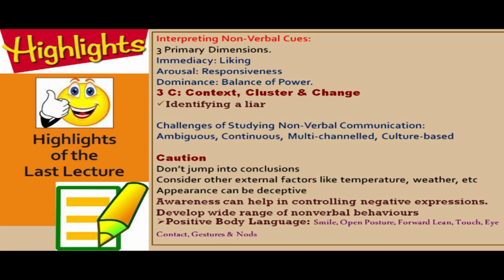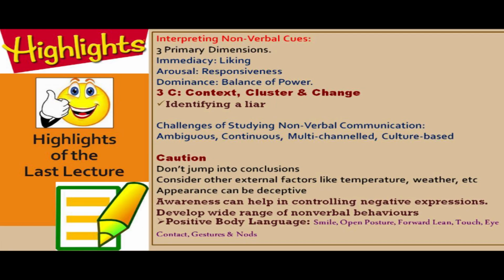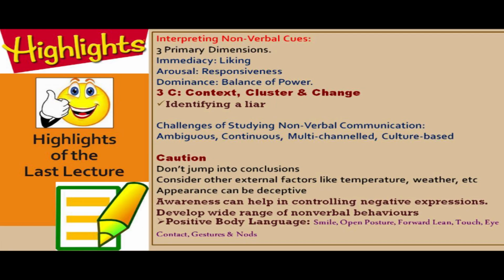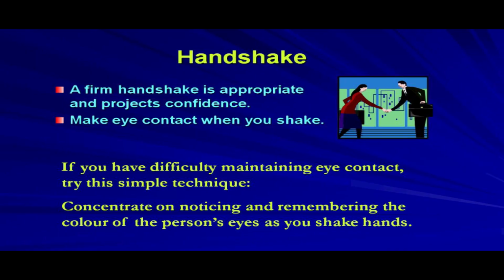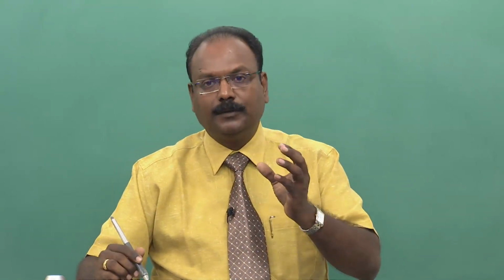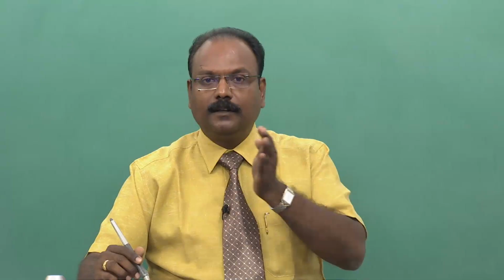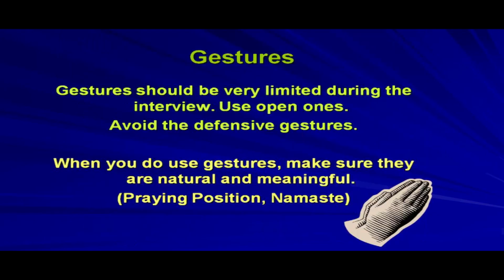Body Language: For Interviews